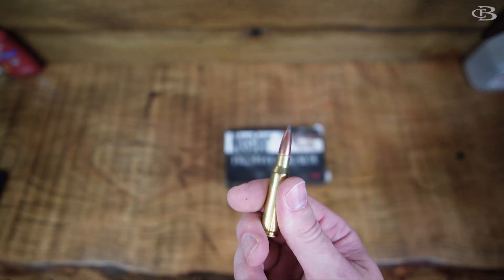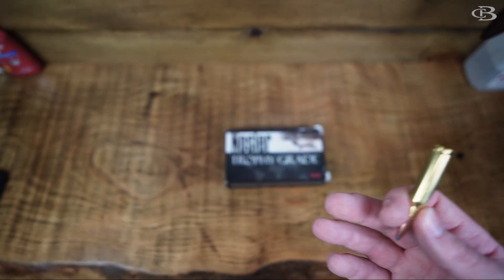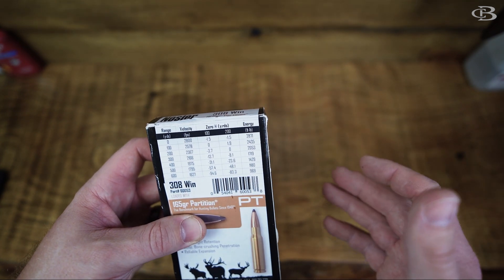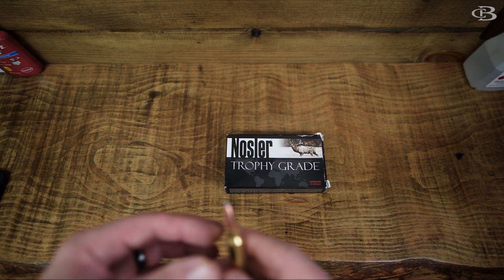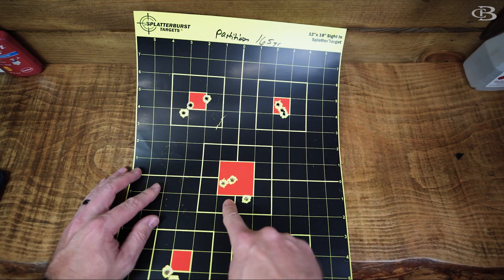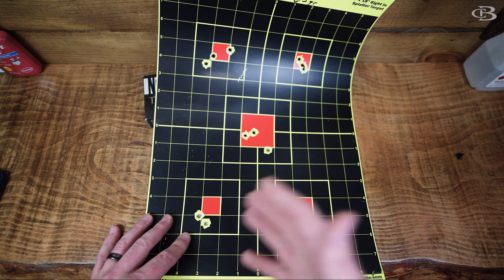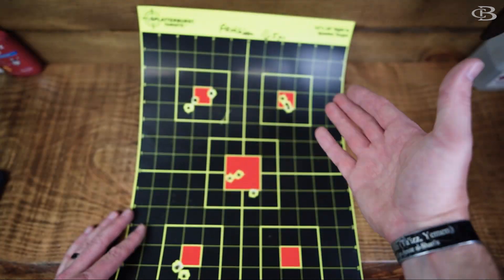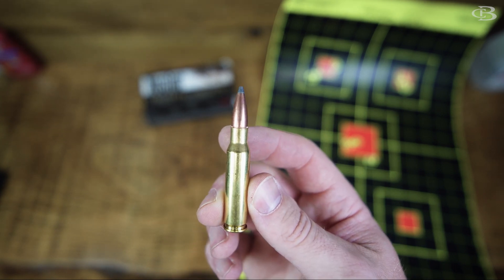Nosler Partition Trophy Grade .308 165gr (Is It Accurate?)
Nosler Partition .308 165gr is a top performer. But is Nosler Partition .308 165gr accurate? In my range testing, it will provide around sub MOA and Nosler Trophy Grade Partition .308 165gr is certainly accurate and reliable to take down your next deer or other game! Solid groups!

Muzzle Velocity:
2,800 fps

Muzzle Energy:
2,871 ft/lbs